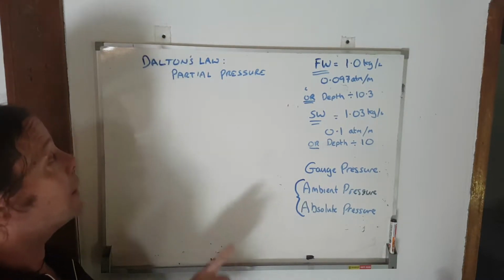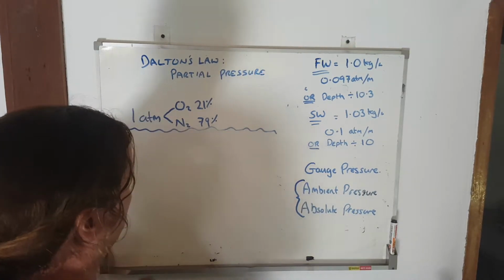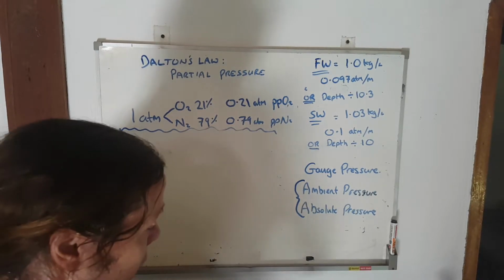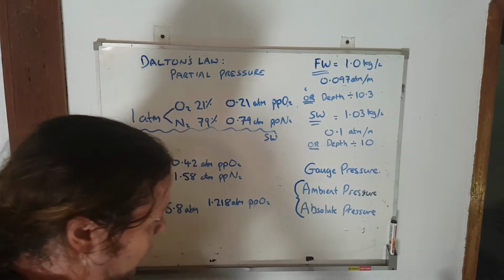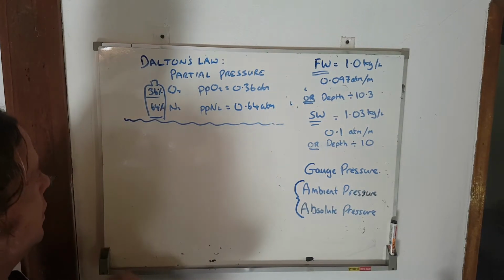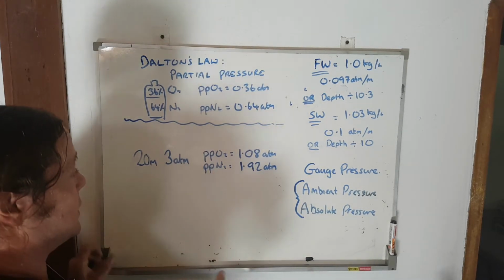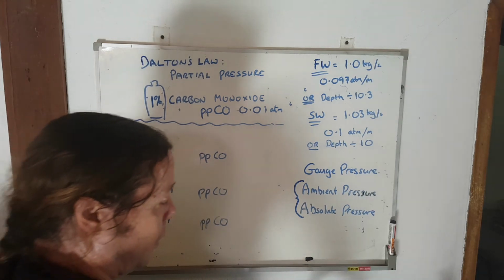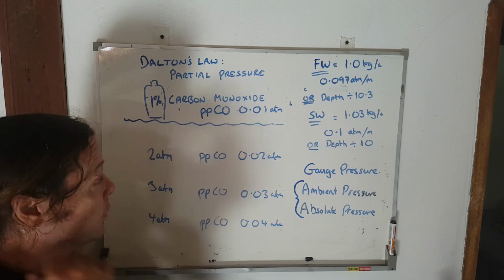PADI IDC Dalton's Law partial pressure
PADI IDC Divemaster theory. Partial pressure for your PADI Divemaster or IDC theory exams. Partial pressure is important to keep you safe while nitrox diving or alive whilst tri-mix diving